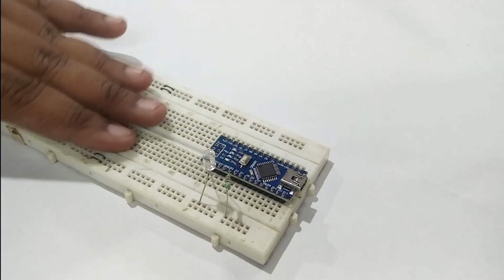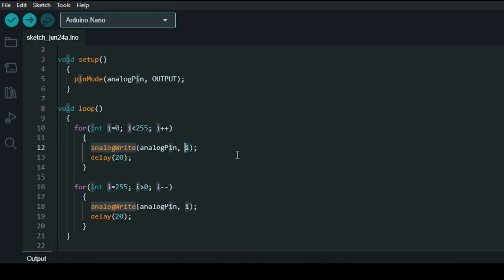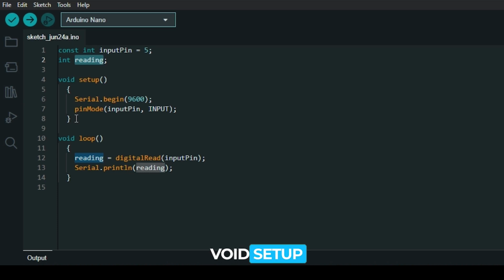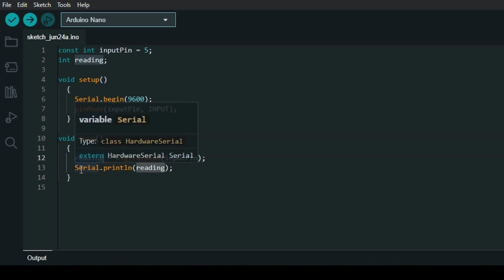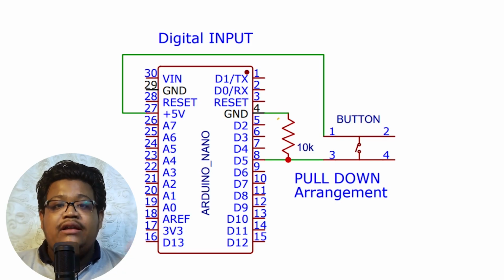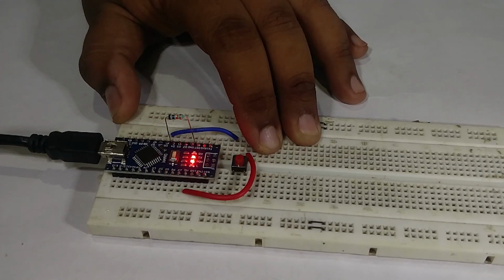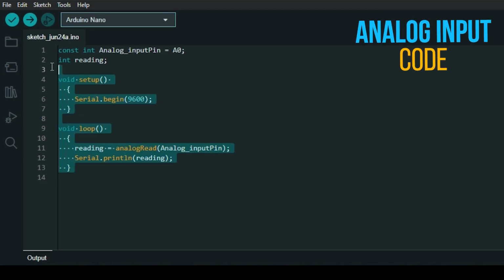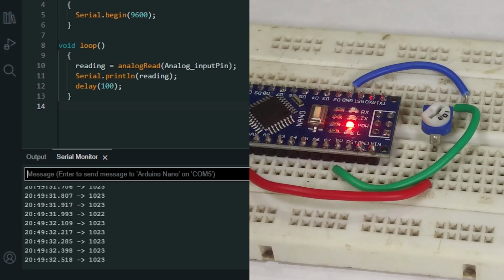How to Fade a LED | Denounce Effect Explained | New Arduino Programming - Tutorial 03 | circuiTician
Welcome to "Arduino & Embedded system tutorial for Beginners Part 3," where we delve into essential topics like digital input-output, analog input-output, pull-down and pull-up arrangements, and the Serial Monitor. Learn to handle debouncing effects effectively for smooth functionality. Master the art of interfacing sensors and controlling actuators. Stay informed with crucial insights and practical examples. Join us in "Arduino Part 3: Exploring Digital and Analog I/O, Serial Monitor, and Debounce Techniques" to level up your Arduino skills.

Let's embark on this journey together and unlock the endless possibilities of embedded systems!
📢Our Services:
✅My microphone
✅Basic Electronics Kit
👥About us:
We are a group of regular engineers with irregular ideas trying to explore and share some excellent topics like IoT, Robotics & Coding. Join us on our quest for knowledge as we explore these fantastic topics.